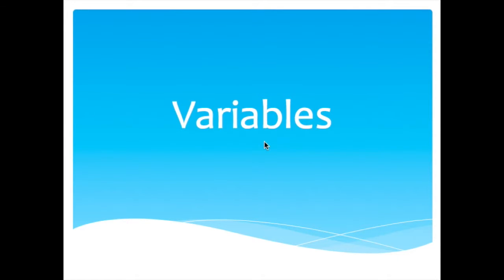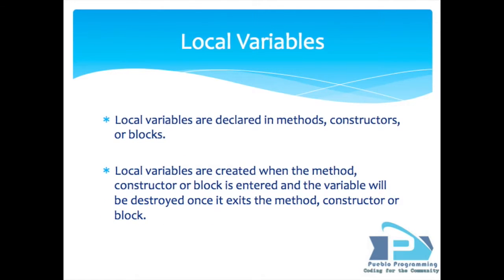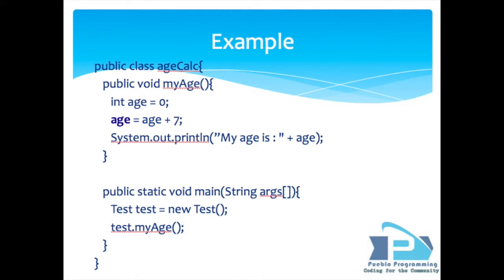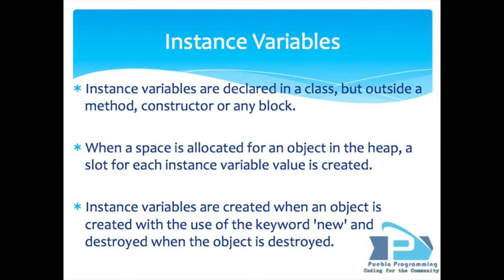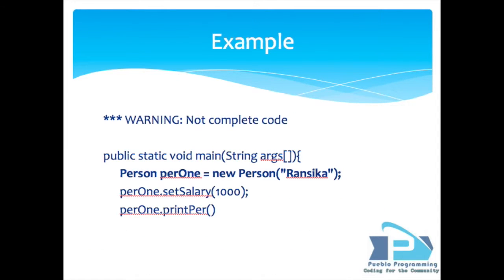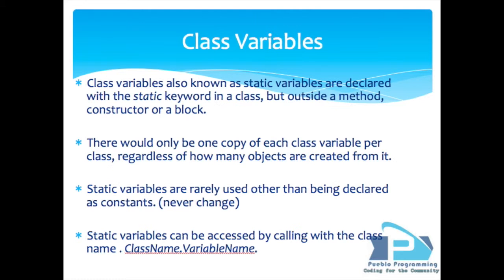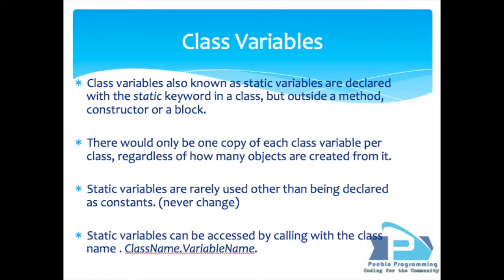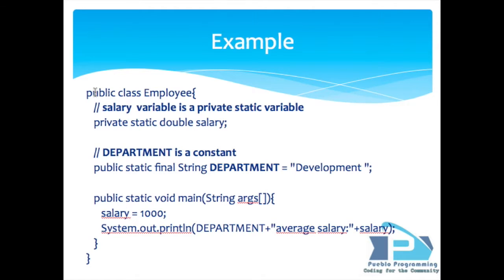Java Tutorial #3: Variables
A brief introduction to the common types of variables found in Java programming.